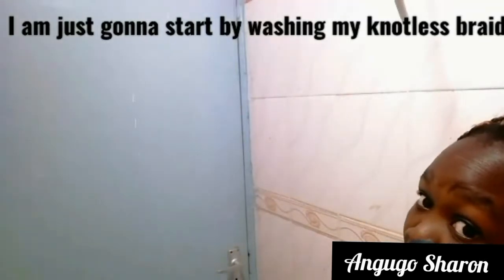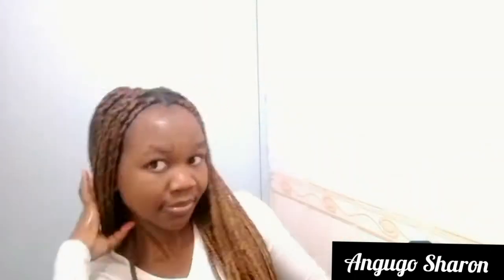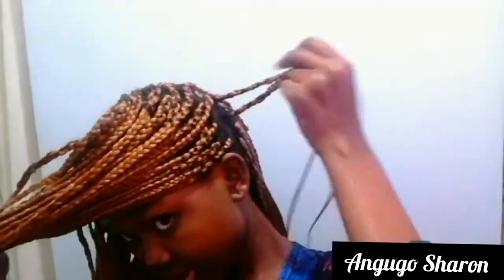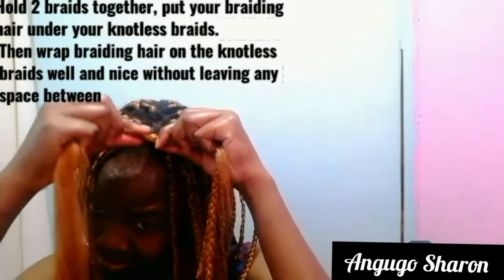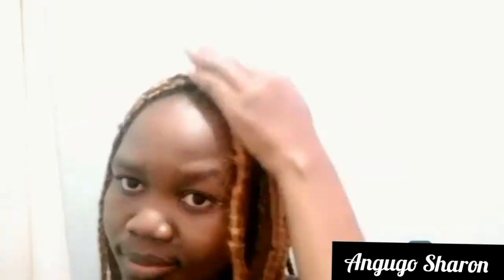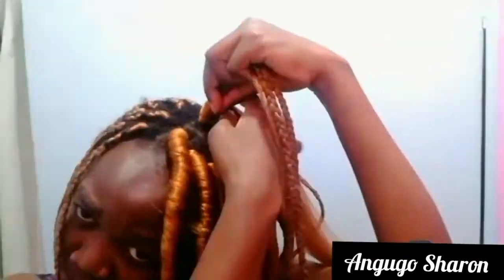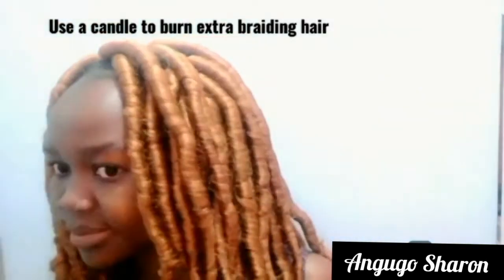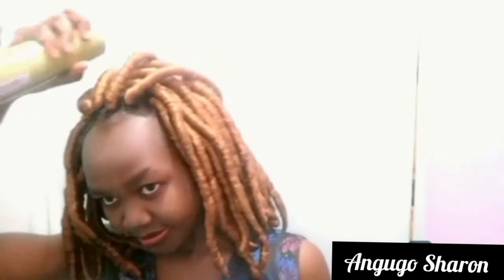How to turn 2 months old knotless braids to gorgeous soft locs💞💞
Hello loves welcome to my channel in today's video I gonna be sharing with you guys how I turned my 2 months old knotless box braids in those beautiful soft locs on my thumbnail.

I am gonna show you how to ; step by step. I will be grateful 🙏🙏

what's your prayer for the day??? How about you say this short one with me.

Dear lord, today is a new day filled with different possibilities. I pray that you oh Lord in  above us, perform miracles in my life. I shall not lack & any mountain set before me shall be reduced to a stepping stone . From today onwards your Miracles, Blessings and divine protection will never pass me by. I thank you for your grace in Jesus name. Amen